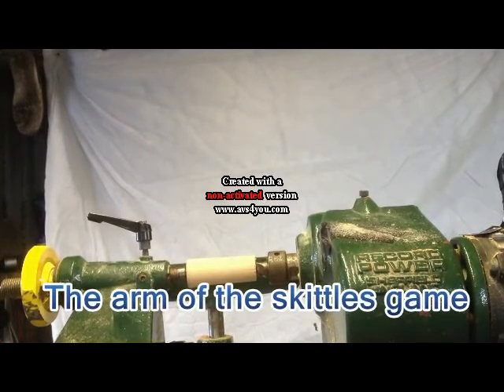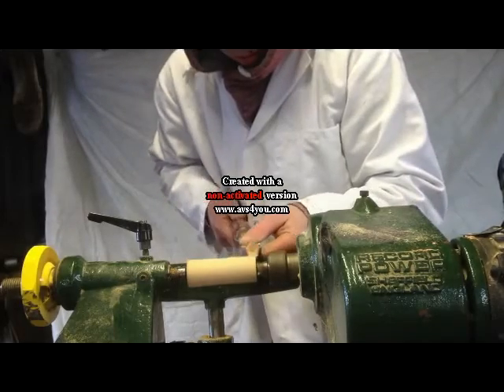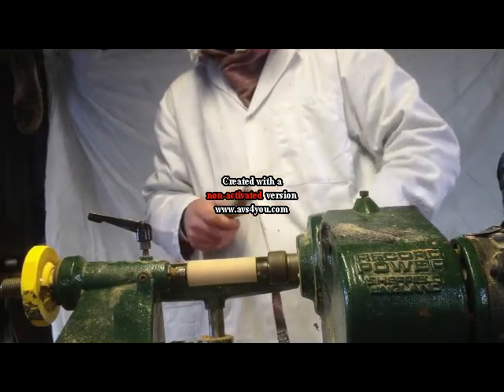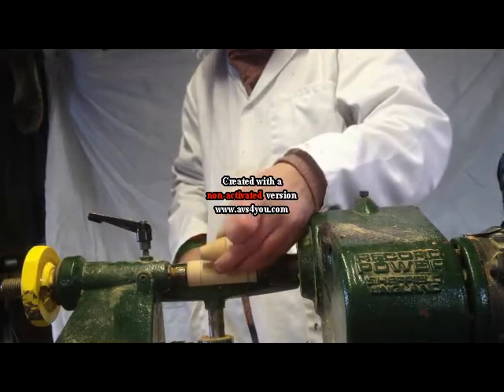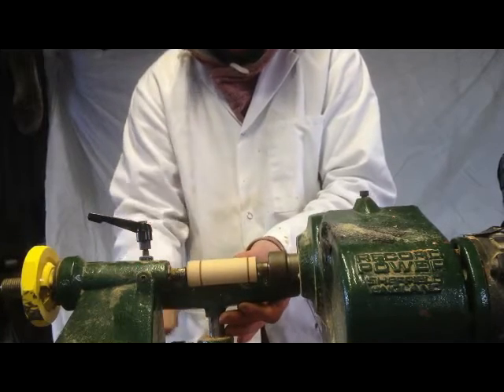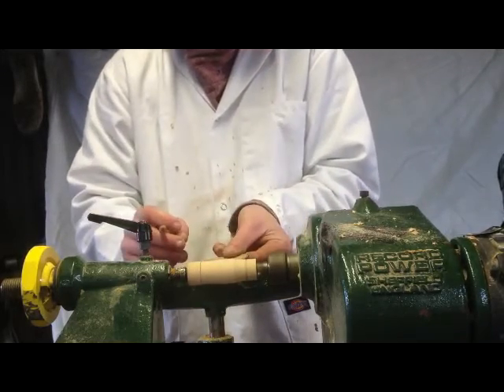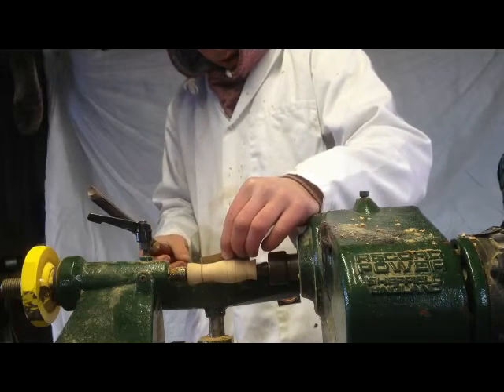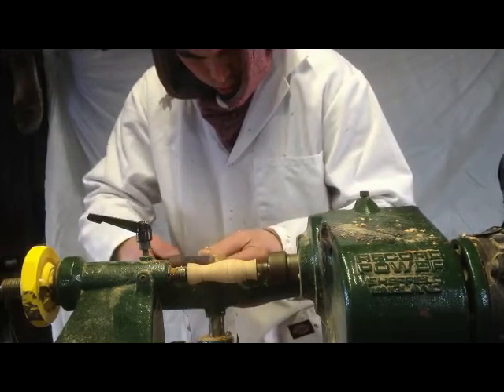Spindle turning one of for game pieces for skittles game.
Turning of of the four game pieces for the skittles games. This was part of my Final year project in the University of Limerick.